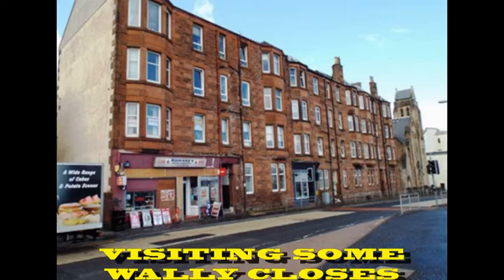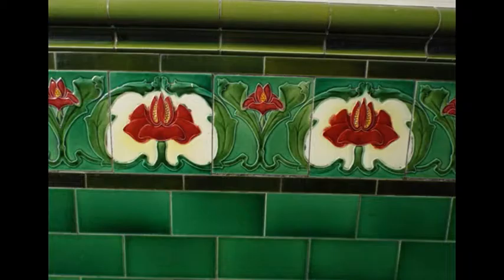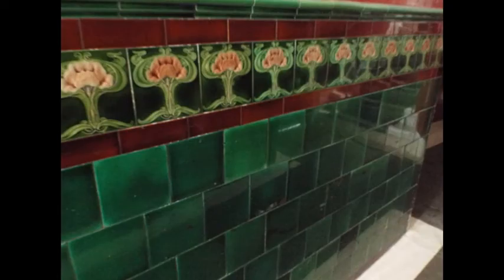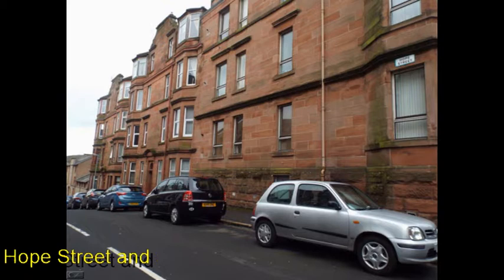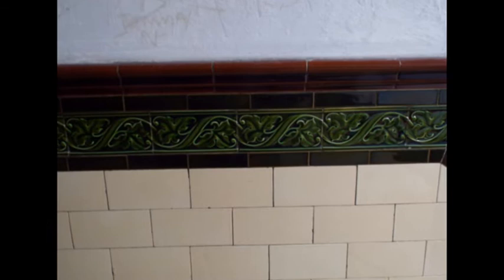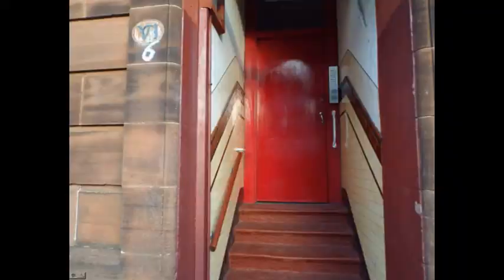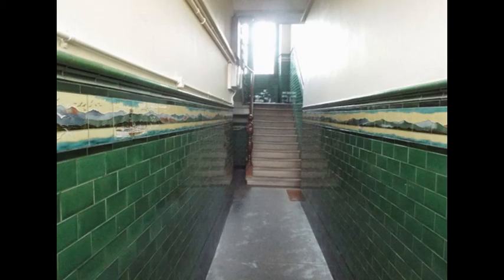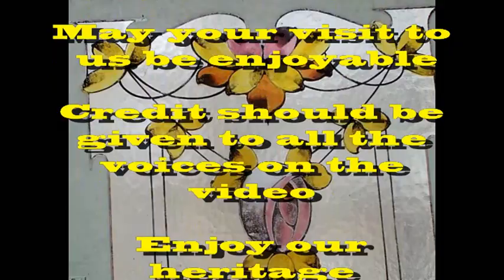A Wander Through InverClyde Wally Closes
This is an in depth view of InverClyde Wally Closes